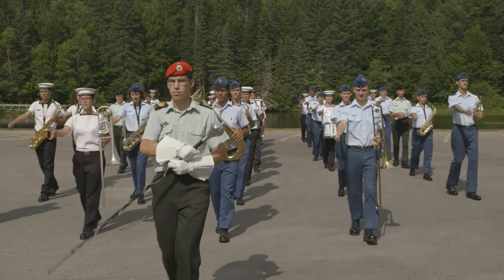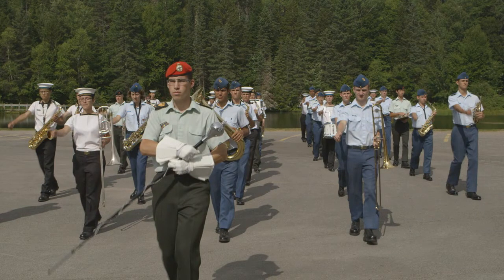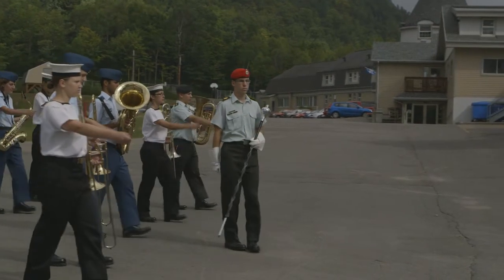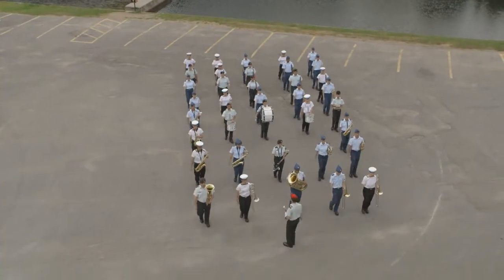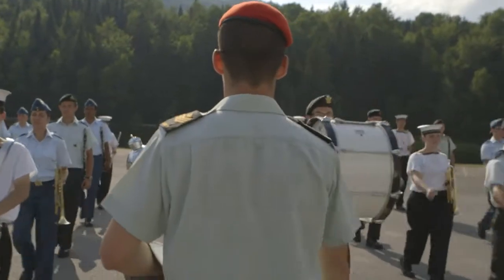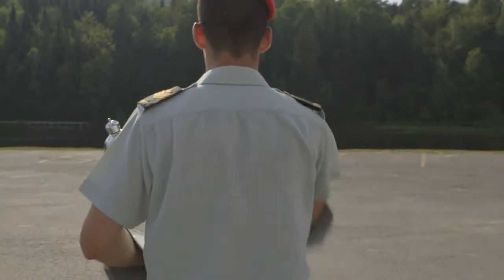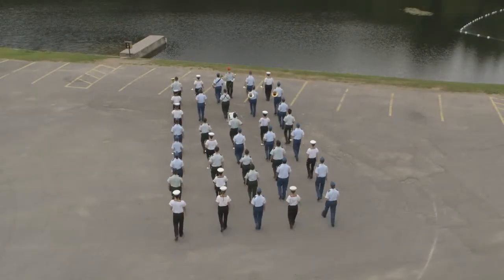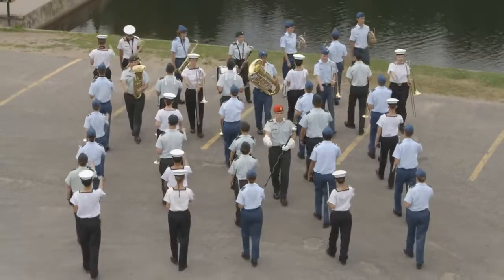42. Drum Major Visual Commands – A Standard Countermarch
To execute a standard counter march from the carry position and on consecutive left feet, the Drum Major completes the following.